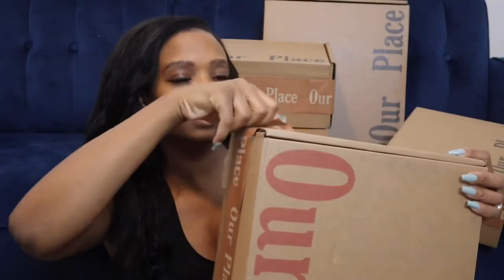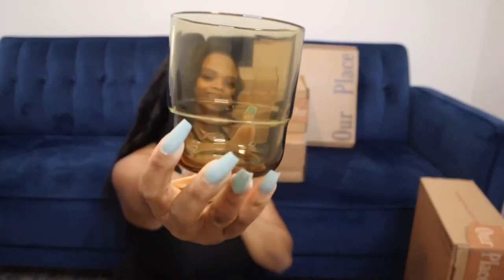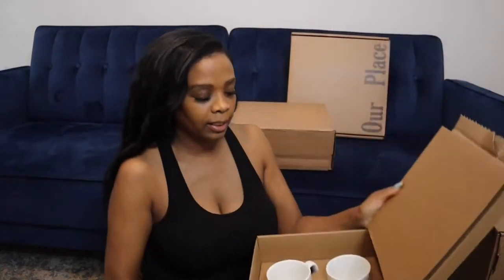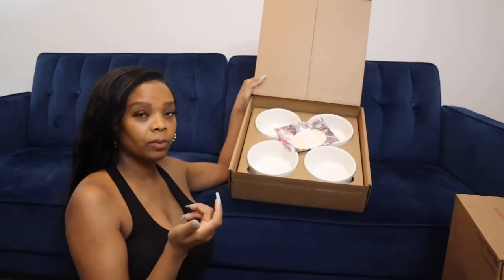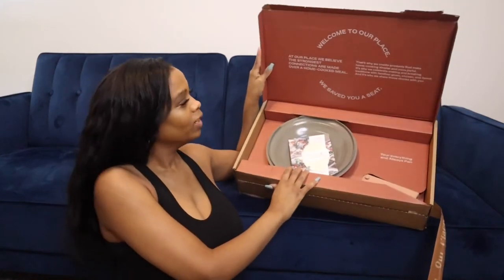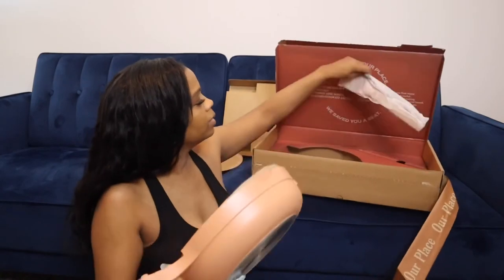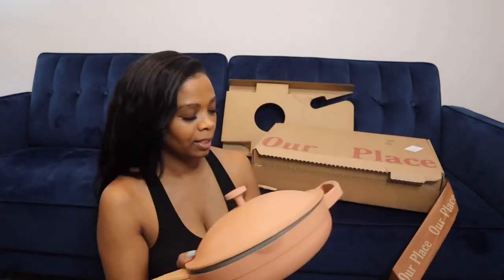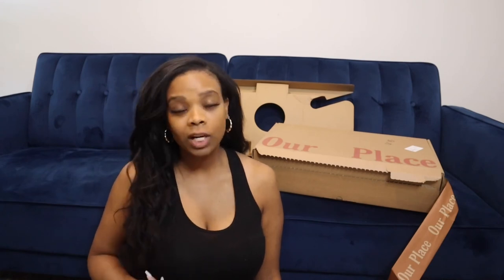UNBOXING THE ALWAYS PAN | OUR PLACE